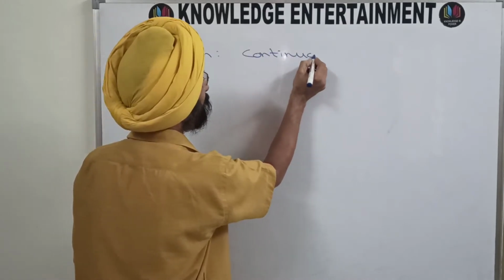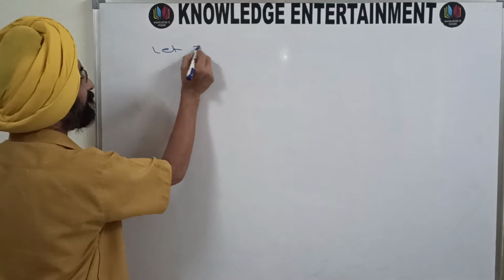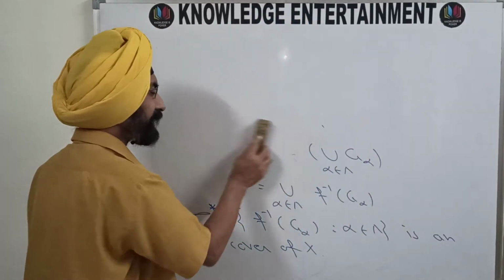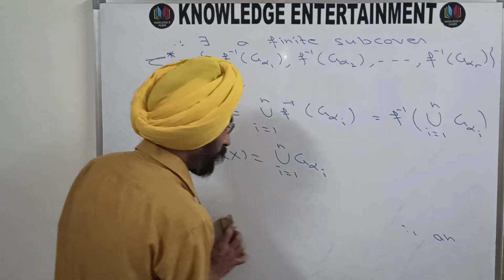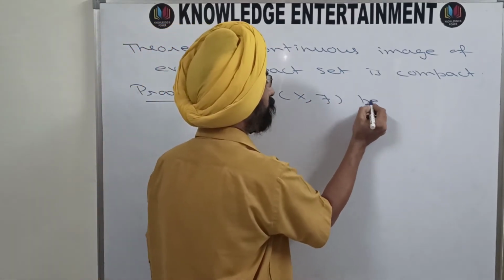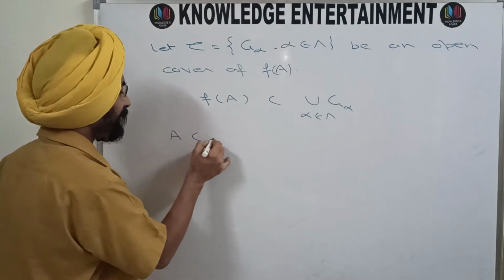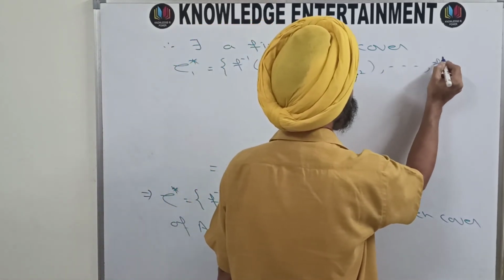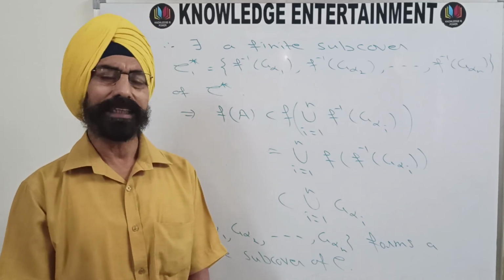Topology: Compact spaces; Part 6